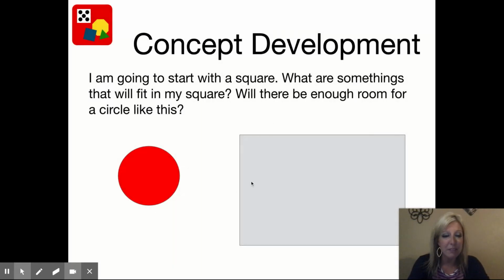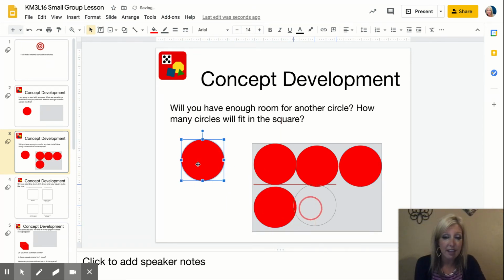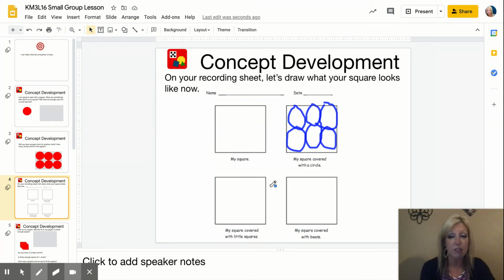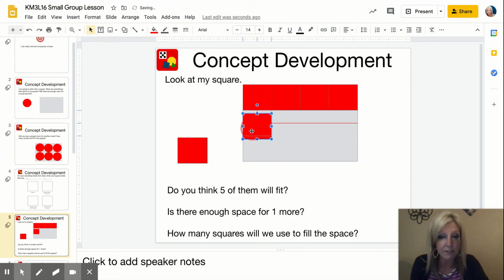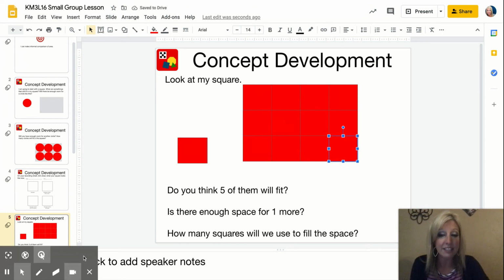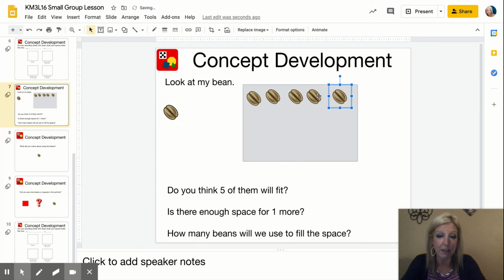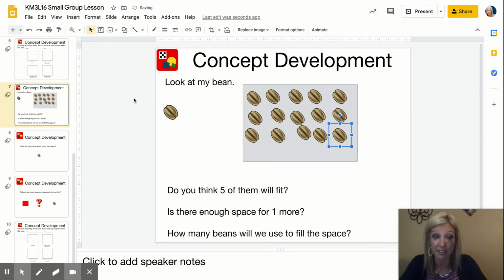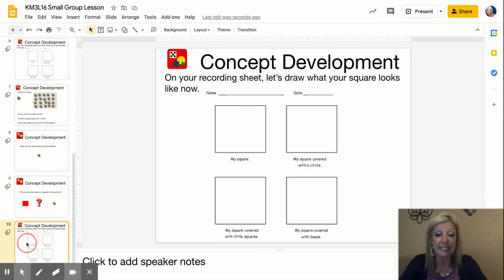KM3L16 Small Group Lesson - Google Slides